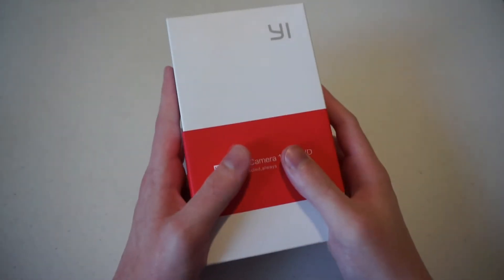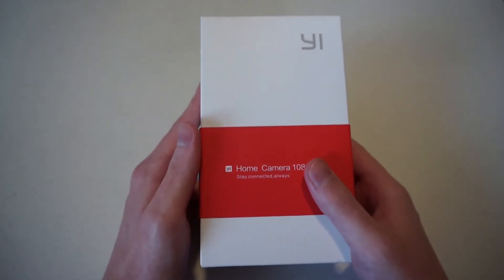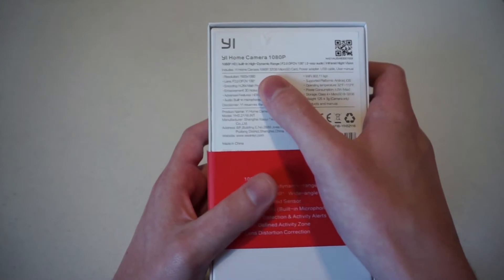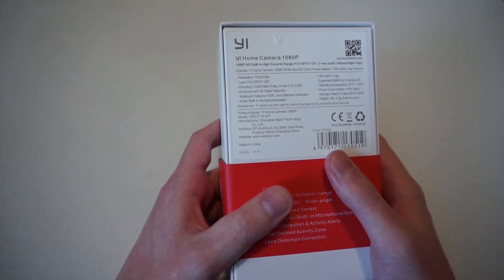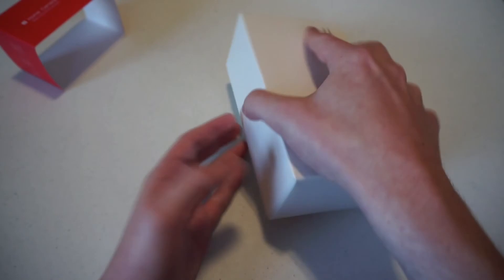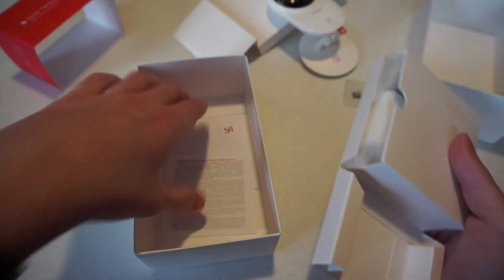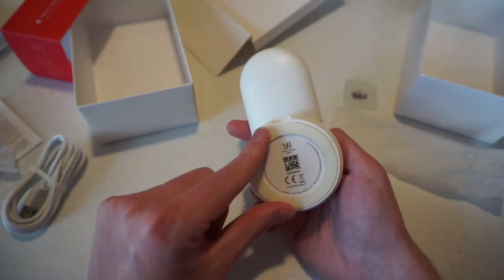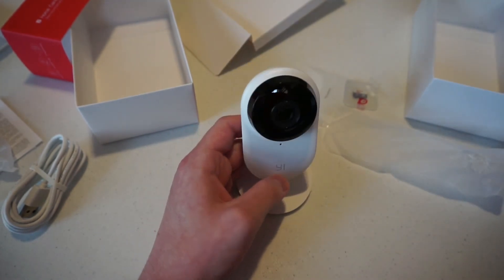Unboxing the YI Home Camera 2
Our Justin Herrick unboxes the YI Home Camera 2, which is available right now for $129.